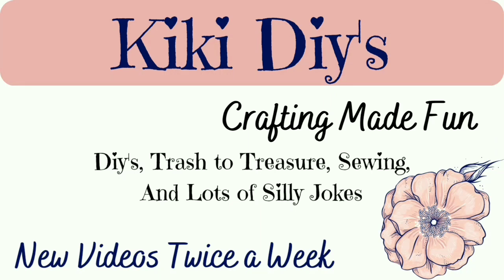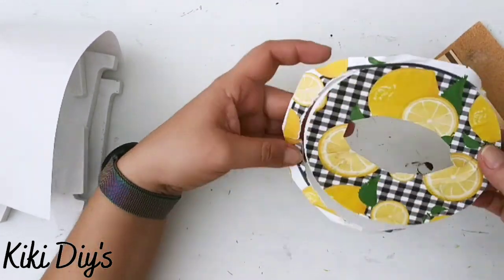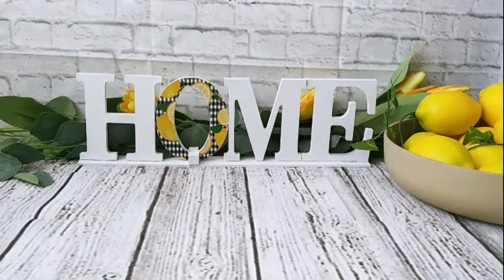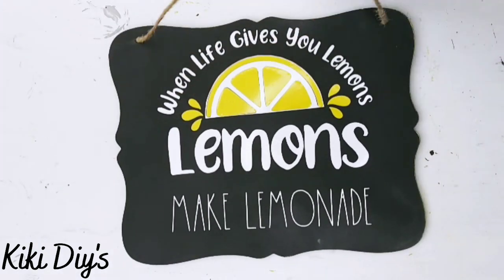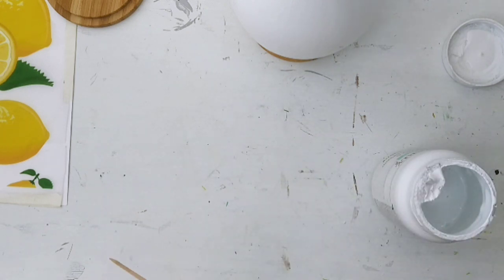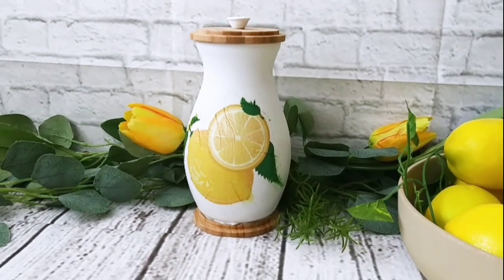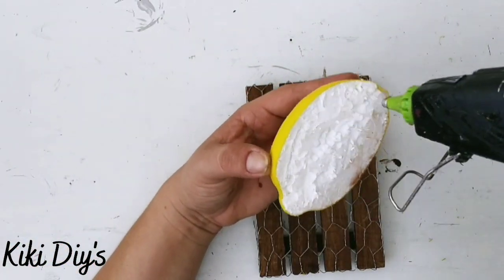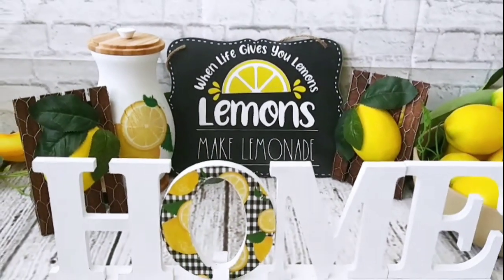Home Decor Diy | Summer Lemon Home Decor | Scavenger Hunt DIY | Giveaway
I'm so excited as today's video is my last lemon video for 2021 and I made 4 super cute diys to finish my kitchen lemon decor.  You can make them with items from Dollar Tree or Walmart.  They're perfect for you lemon obsession (if you have it like me).  That is hosted by Nadia from DIY With Nadia and Leeny from Krafty Leeny.  Remember to stay home, safe, healthy and to check out the playlist as well as Leeny's and Nadia's channels!!

1. Watch all the videos in the Hunt and Comment.
2. Collect all the Secret Words from each video.
4. We will draw the Winner from the Correct Emails 2 weeks from this video release.
5. Winner will be announced in our COMMUNITY TABS & INSTAGRAM.

Thanks XOXO,
Kiki DiY's